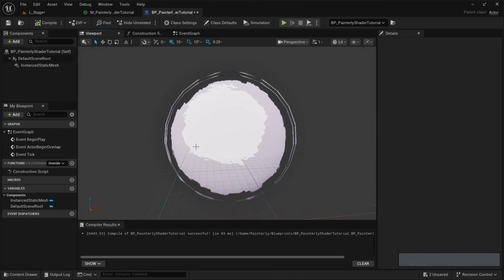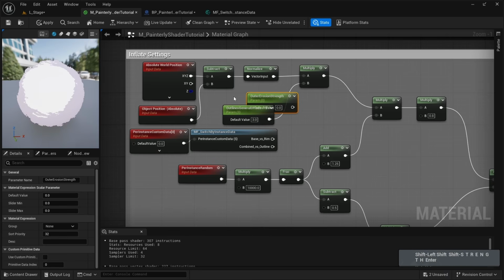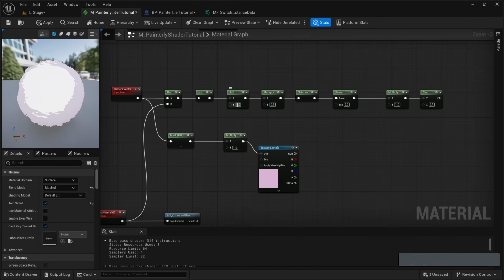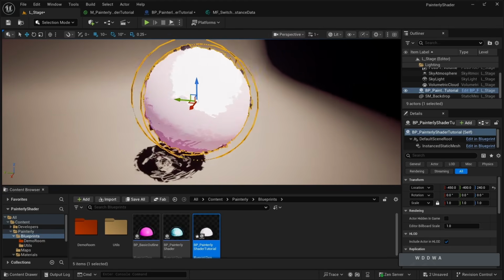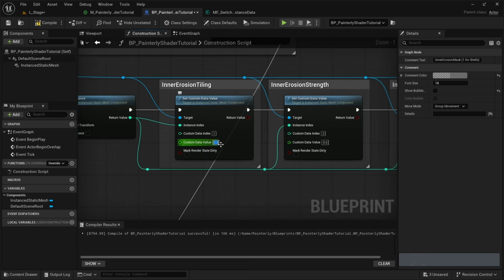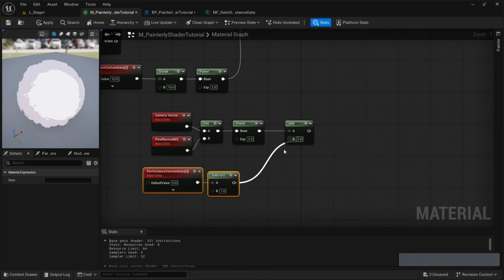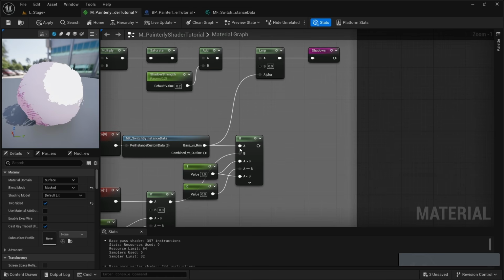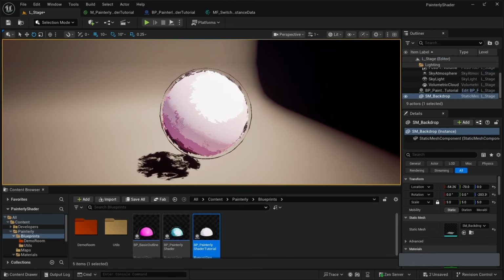Procedural PAINTERLY SHADER in Unreal Engine 5 | Part 4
Let's dive together into the development of this procedural stylized, painterly, brush-strokes Shader in Unreal Engine! ☺️
In this fourth and last of the tutorial series we'll take care of adding some smudged paint edges to our Material.

Chapters:
[00:00] Introduction
[00:25] Graph Cleanup
[01:30] Outer Eroded Rim
[02:57] MF_SwitchByInstanceData
[06:17] Outline Color
[07:12] Outer Eroded Rim
[11:41] Shell Custom Data Values Setup
[16:12] Shell Material Setup
[23:35] Adding more Shells
[25:47] Outlines Quick Fix
[25:59] Conclusion

Thanks to  @TicTacToeDigital  and  @Aquggg for inspiring the development of this video.